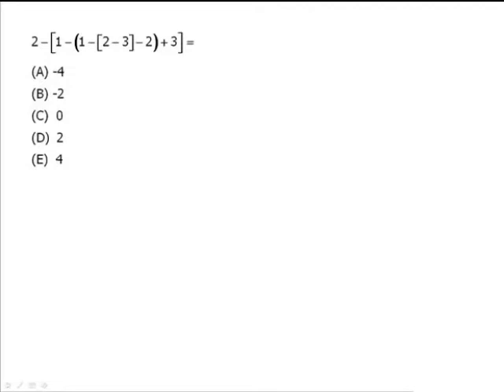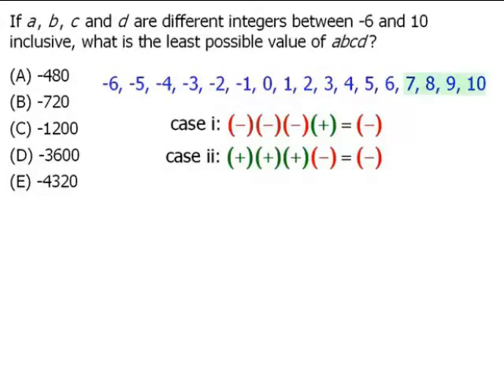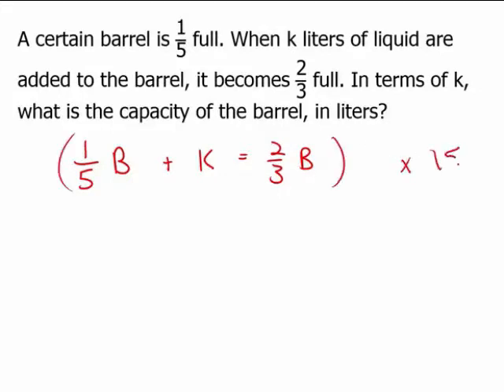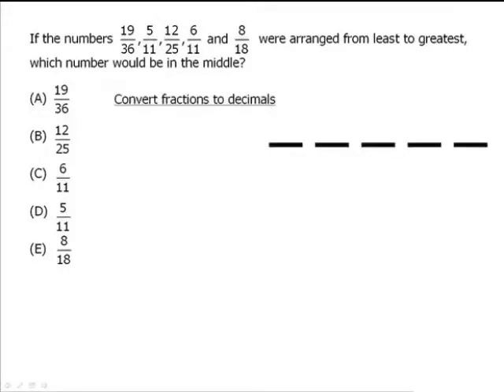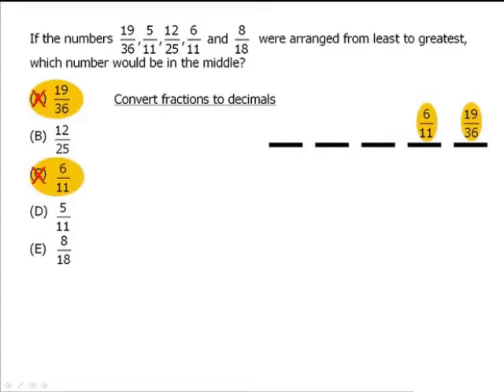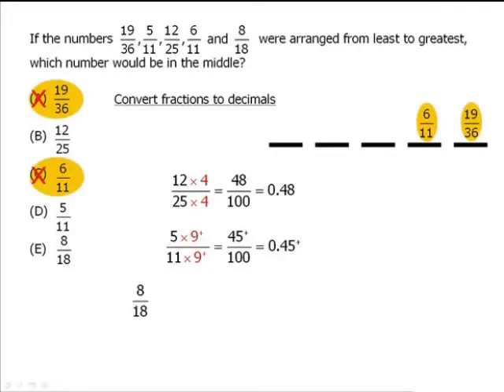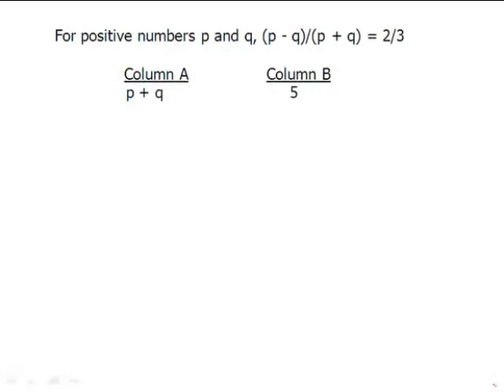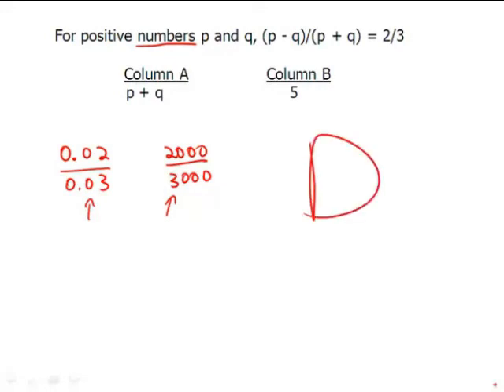GRE and GMAT Arithmetic and Fractions Part-3| GRE and GMAT Math | GRE and GMAT Prep